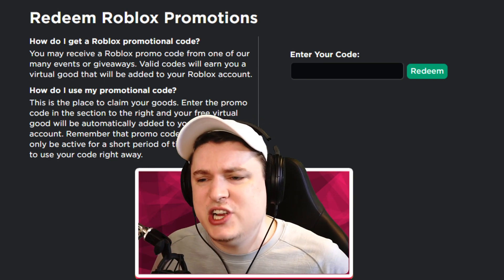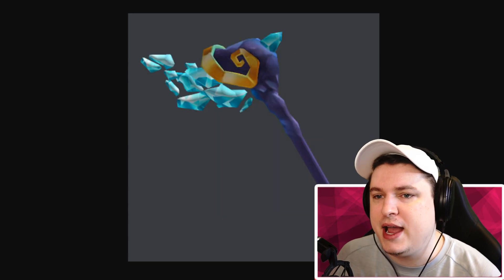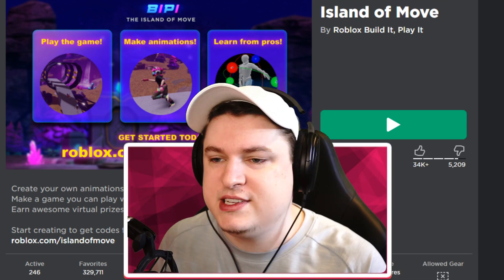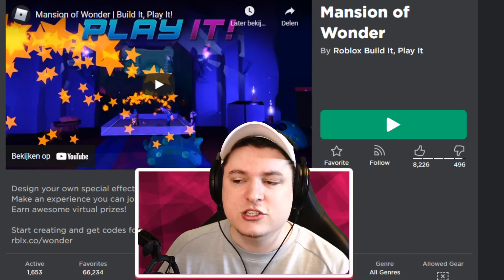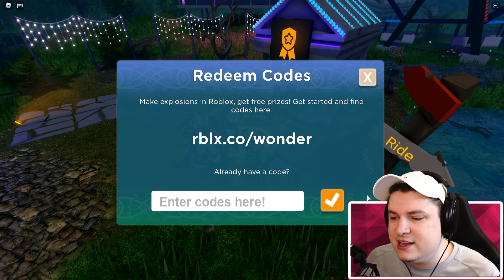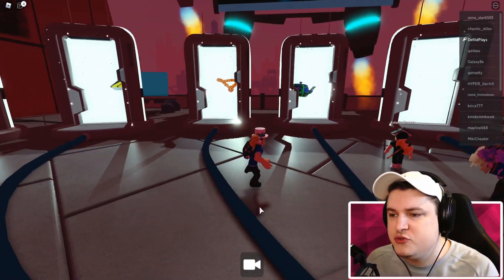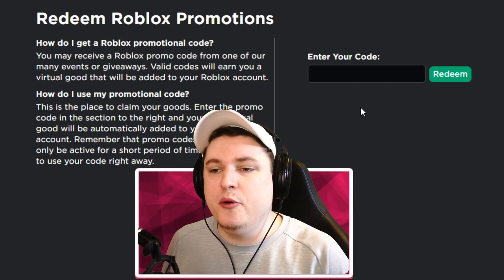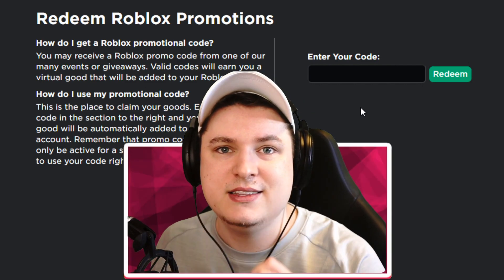ALL NEW June 2021 ROBLOX PROMO ITEM CODES! *CLAIM FAST*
ALL NEW June 2021 ROBLOX PROMO ITEM CODES! *CLAIM FAST* Today in roblox we are checking out all the new june promo codes that exist for free items to unlock for your character by just filling in some codes!